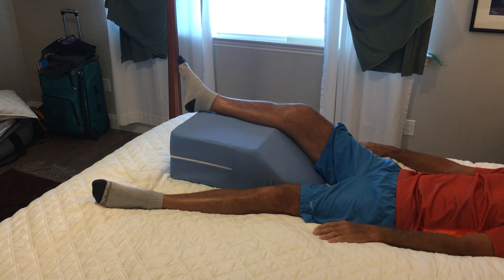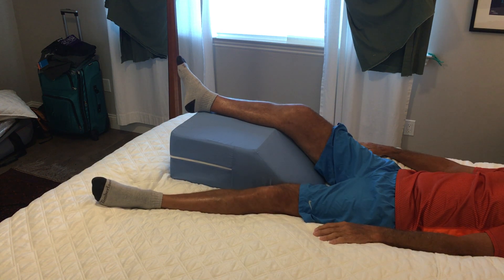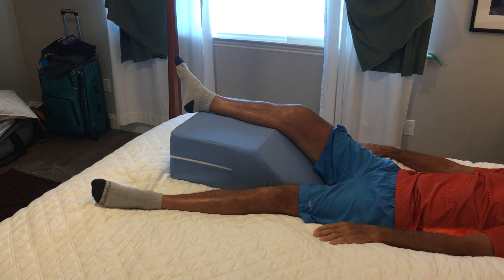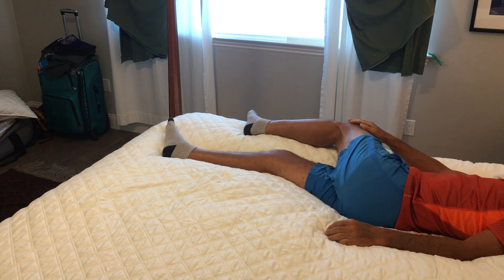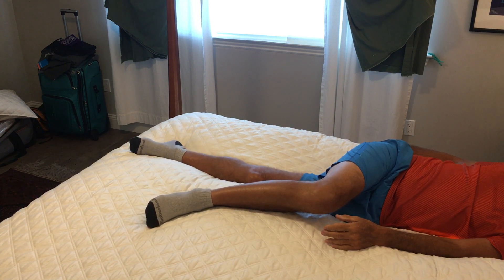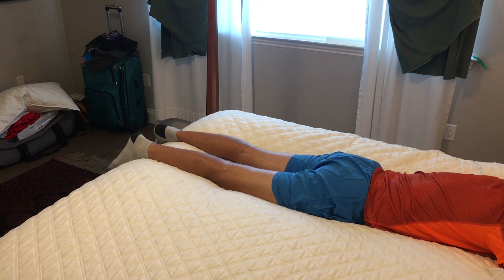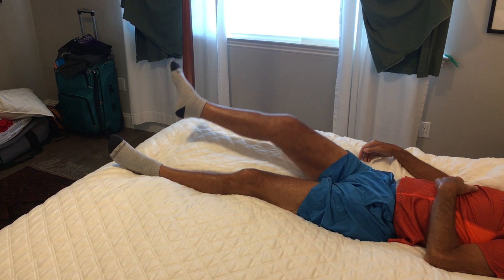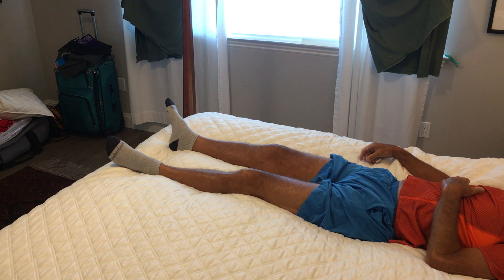Sleeping After Knee Replacement Surgery (Tips and Positions)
Trouble sleeping is one of the biggest problems facing people with total knee replacement.  The first days are the most difficult, but trust me, it only gets easier.  You'll be on medication, you're body will be exhausted, and you'll also be worried about your wound (not to mention protecting those expensive sheets).
During my experience with knee replacement, I learned a few things about sleeping positions and strategies.  This video shares my experiences and tips for sleeping after knee replacement.
If you're having serious pain or problems sleeping, speak with your doctor!